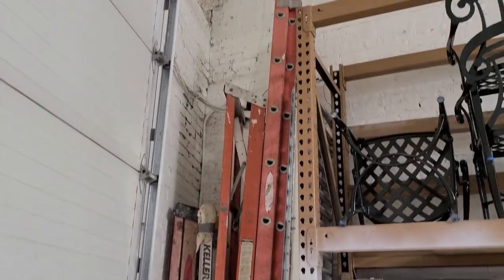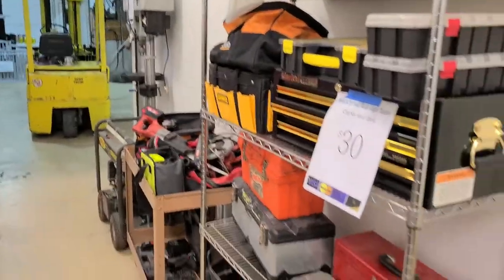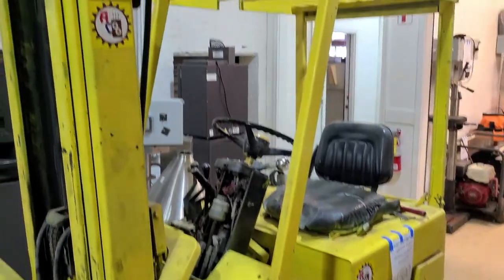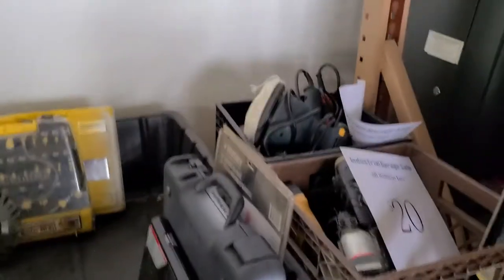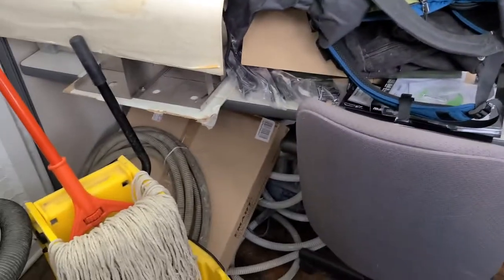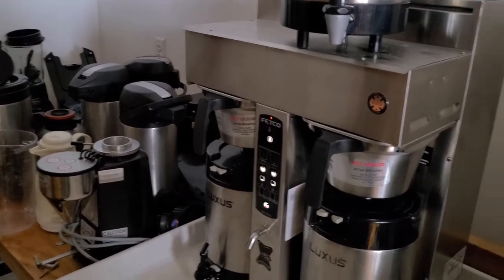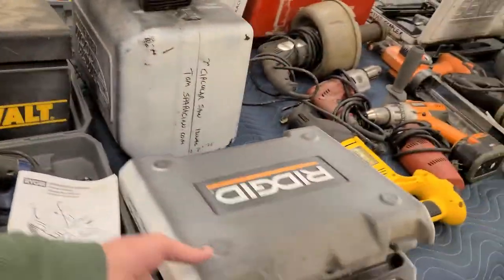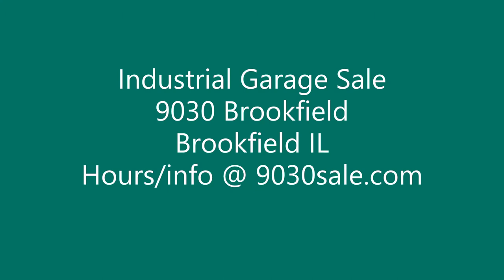Industrial garage sale - Brookfield IL